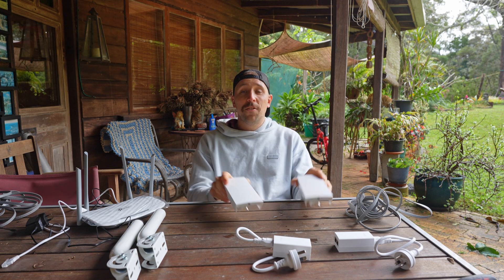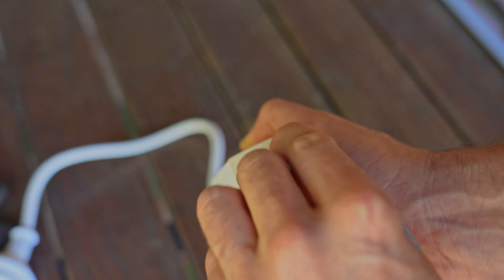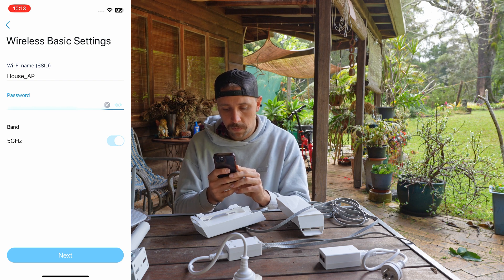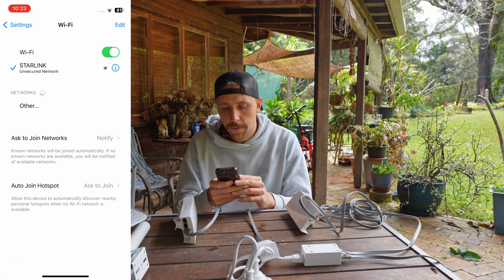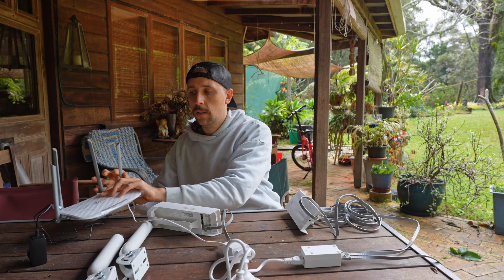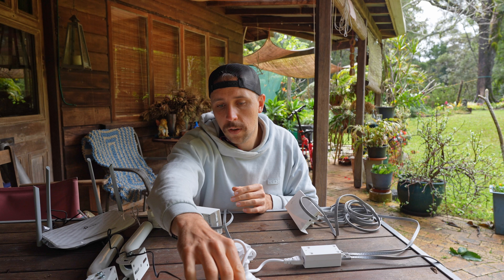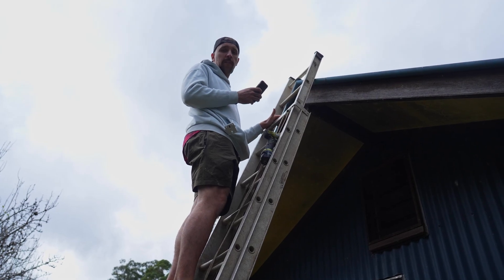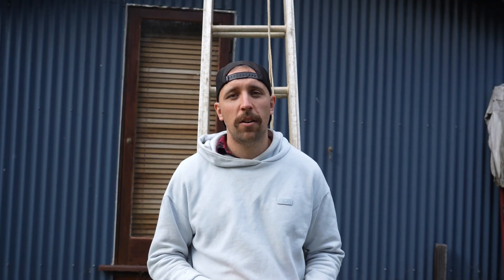How to Extend Wifi to Another Building (Studio, Shed, Barn) | Setting Up a Wireless Internet Bridge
How do you get internet from one building to another? Today I'm setting up a Wifi Bridge using the TP Link EAP215 wireless bridge kit.

We needed to get the internet from the main house to a studio on the property as well as get wifi all across the property.

Amazon
TP Link Bridge
Wireless Bridge Brackets
Ethernet Cable
Starlink Ethernet Adapter

Amazon Australia
TP Link Bridge
Wireless Bridge Brackets
Ethernet Cable
Starlink Ethernet Adapter

Timestamps:
0:00 Introduction
1:11 Starlink ethernet adapter
1:47 Wireless bridge setup
7:39 Setting up a router as an access point
9:30 Wireless bridge setup diagram
9:36 Setting up the wireless broadcasting bridge
10:58 Setting up the wireless receiving bridge